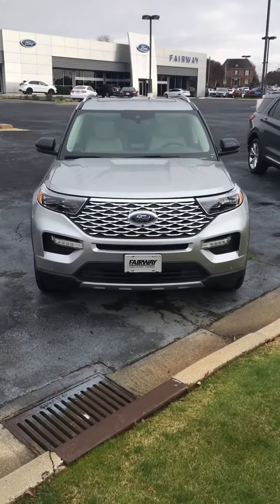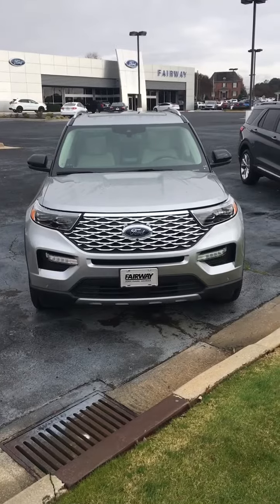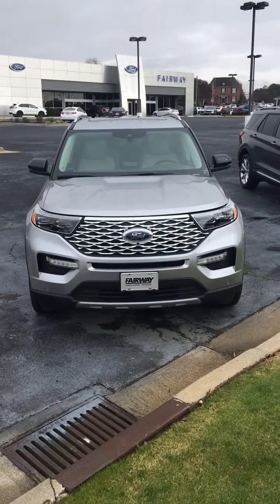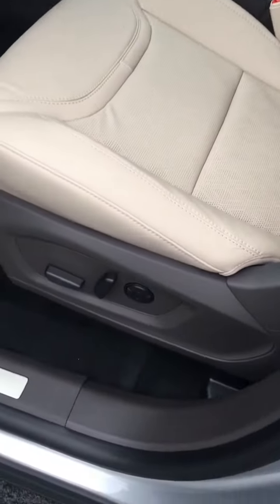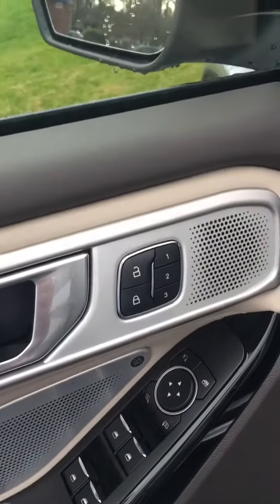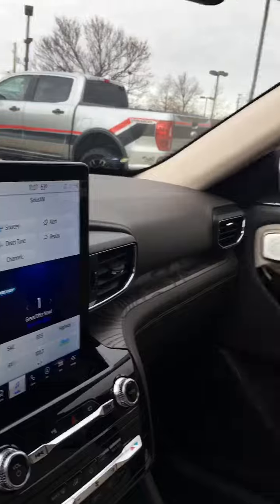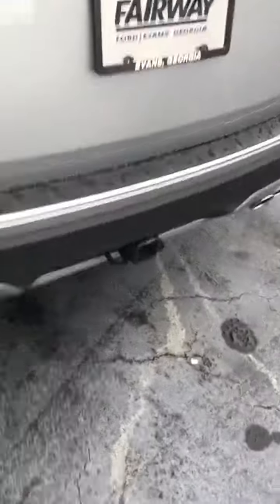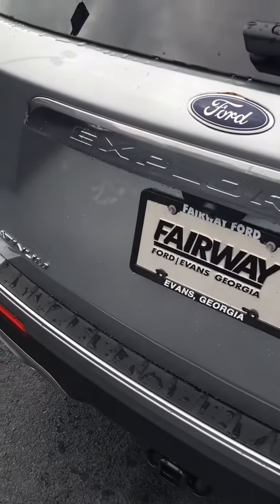22 Explorer Platinum